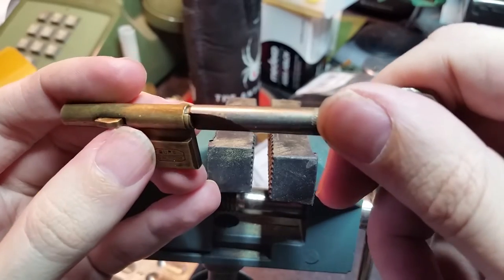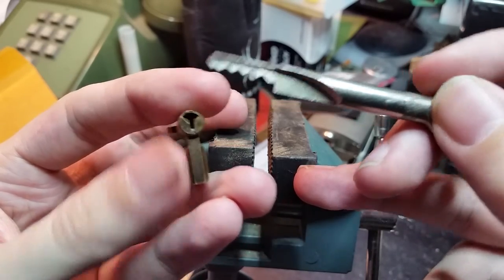(85) Burg Wächter E700 Lock Guard picked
The Burg Wächter E700 is part of a series of unusual devices made by the German lock maker Burg Wächter. These devices are sometimes called lock blockers or lock guards, their purpose is to fill up the keyhole in old fashioned warded and lever locks that you may still encounter in some homes or in antique furniture. These are still made and sold in Europe where such locks are still commonly used.
The key is very unusual in both its size (it is larger than the lock it operates) and its design. Presumably the thick warding around the blade is to add strength to the key blade and create a keyway that makes it difficult to apply tension to the lock's plug.
The E series only uses 4 pins and appears to have a very small number of different pin lengths but the design of the keyway and small size still present a challenge when trying to manipulate one of these devices.